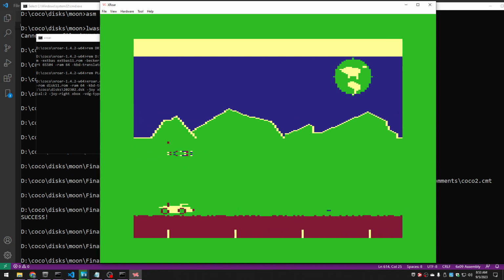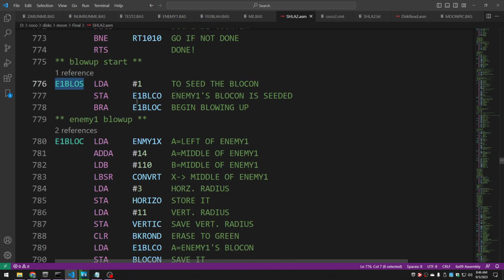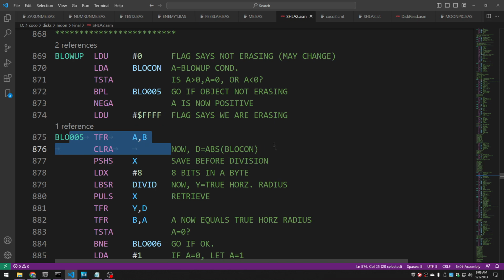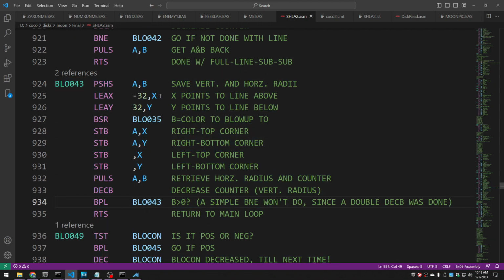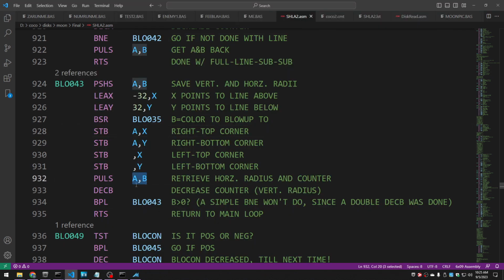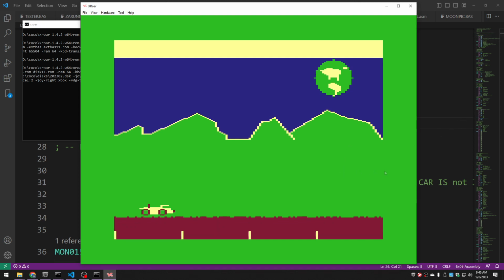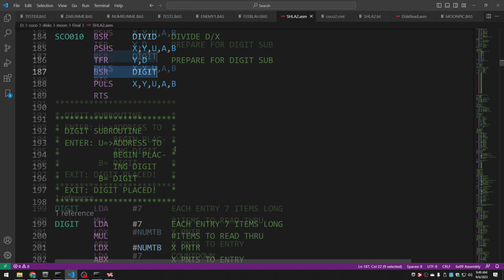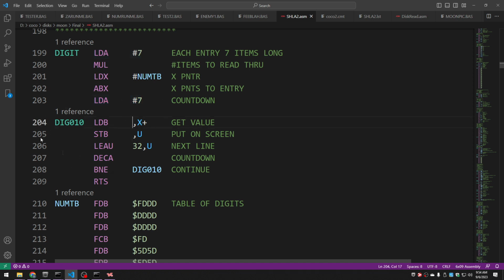Explosions and scoring | Game resurrection part 6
Welcome to part 6, the final episode of the series where I demo and analyze an assembly language Moon Patrol game clone I started in high school.  Today we look at explosions and scoring.  Watch out for the "sequel" series, where I actually start making some improvements to this old code.  Coming soon!

00:00 Intro
01:32 Explosion demo
02:39 Explosion code
09:01 Scoring test code
10:02 Scoring demo
10:54 Scoring code
13:44 Closing